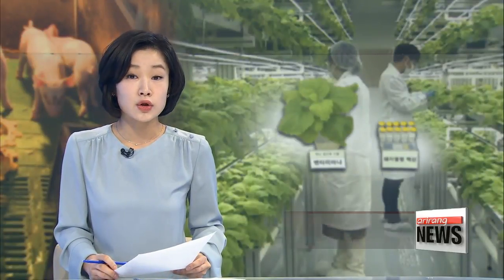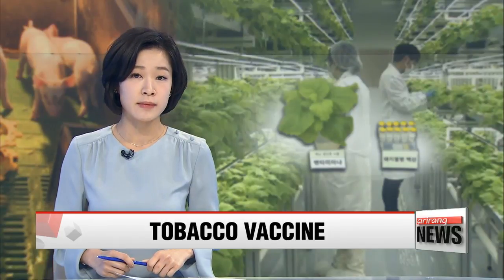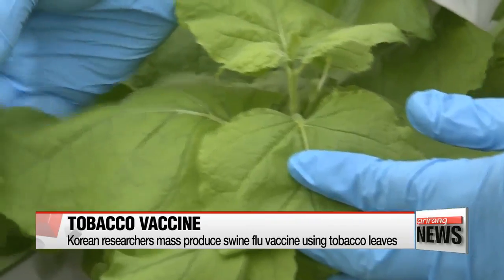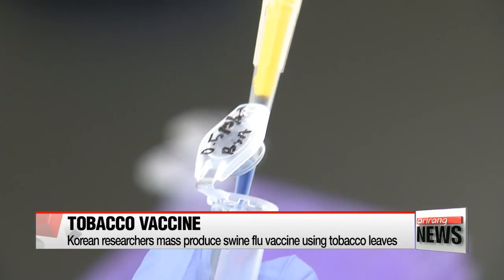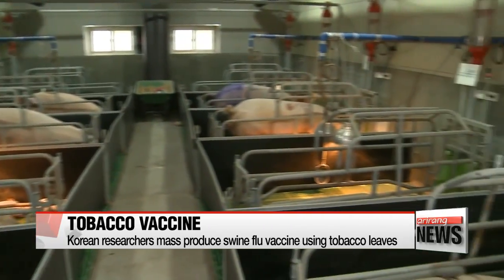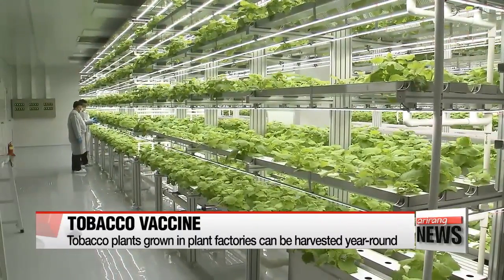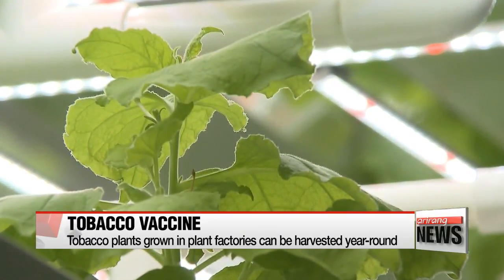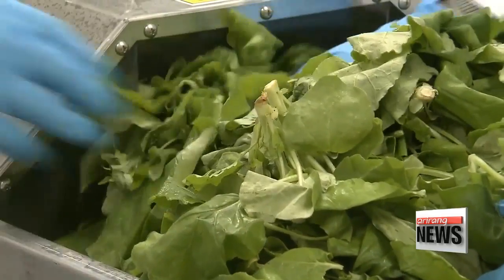Korean researchers mass produce swine flu vaccine using tobacco leaves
담뱃잎에서 돼지 전염병 백신 생산
  Korean researchers have found a new way to mass produce vaccines for pigs... against foot and mouth disease.
And they used an unusual ingredient -- tobacco leaves.
It's cost effective, and hopefully can help Korea stay free of FMD.
  This factory is filled with tobacco plants.
Using the leaves of these plants, Korean researchers have developed a technology to mass produce a swine flu vaccine.
After inserting swine flu antibodies into tobacco seeds, the researchers grew the plants and extracted the antibodies from their leaves.
When infected pigs were injected with the vaccine, their temperatures dropped immediately.
At one-third the price of existing cell-based vaccines, the plant-based vaccine is safe and can be used for pork exports.

    "It's much safer compared to live vaccines and can be used more easily on site. Its marker function helps us achieve FMD-free status."

  Tobacco leaves can be harvested monthly since plant factories are unaffected by seasons or external conditions.
The vaccine provides a healthy way to utilize the tobacco plant.

    "Instead of consuming tobacco the usual way, we can introduce techniques like protein extraction and vaccine production to create added values."

  The manufacturing technique for plant-derived vaccines could be applied to the production of other medicines or for cosmetics.